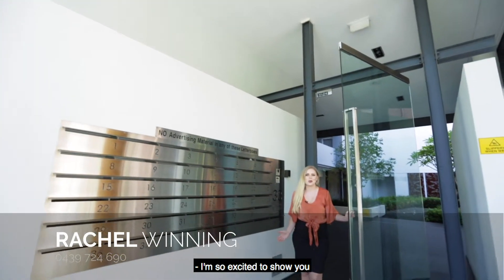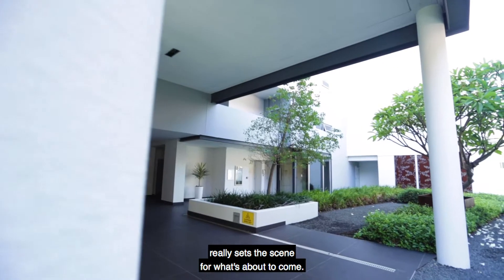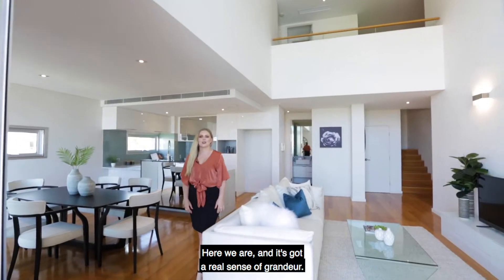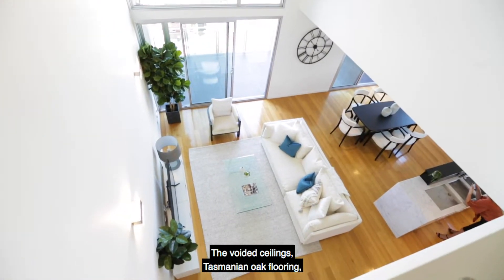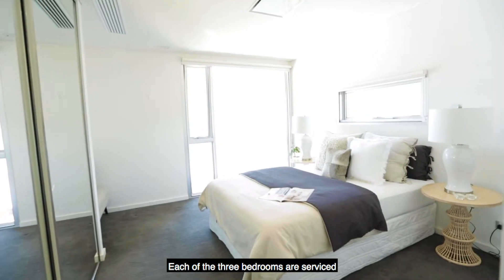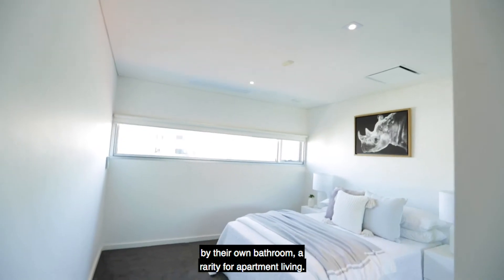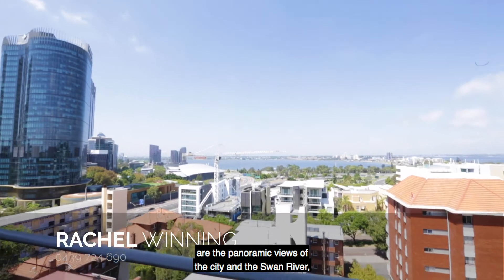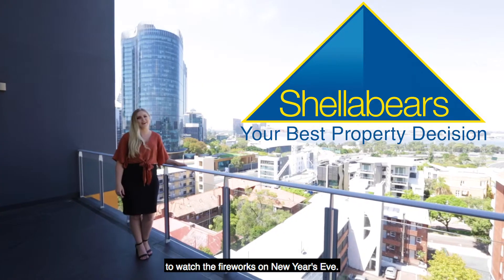42/33 Malcolm St, West Perth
Commended by the Australian Institute of Architects (AIA) this
two-storey penthouse oozes luxury and sophistication:

- 3 bedrooms all with WIR and own bathroom
- Tasmanian Oak flooring
- Marble benchtops and vanities
- Quality Miele appliances
- Ducted RC air conditioning
- 2 undercover parking bays
- Private Storeroom
- Small on-site gym
- Sweeping views of the City and Swan River
- Close proximity to King's Park, Perth CBD & Elizabeth Quay

Contact Rachel Winning for your private viewing today